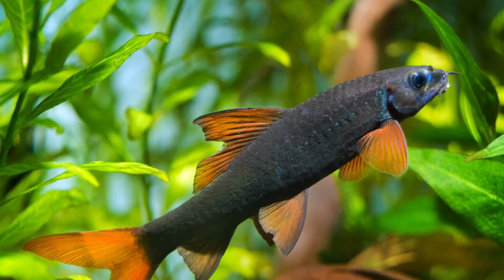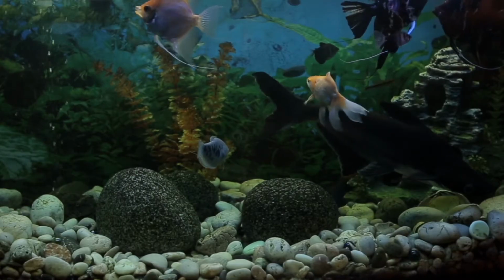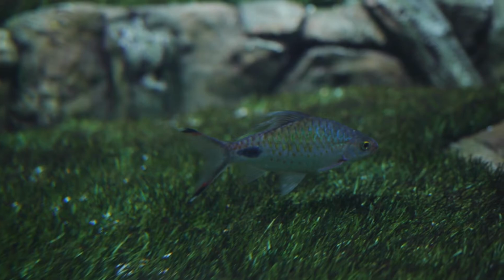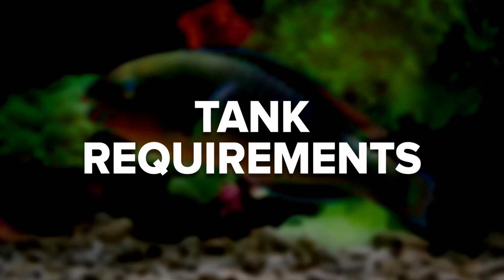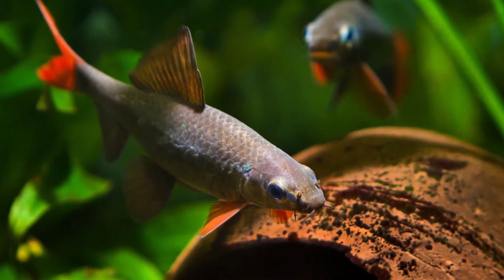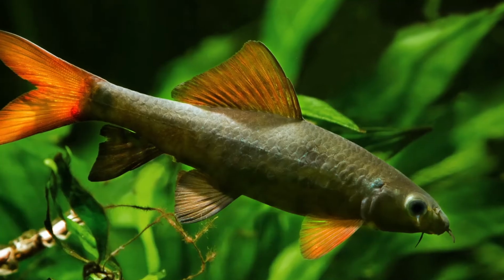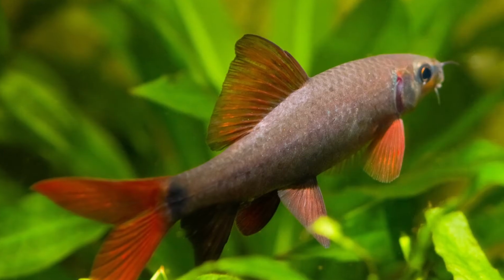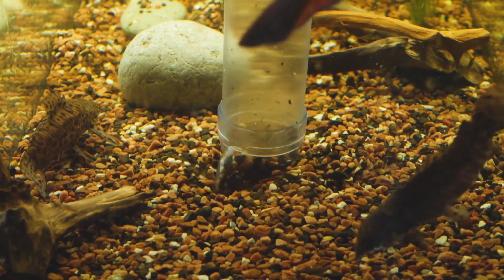Rainbow Shark: Basics And Care Guide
For its name, the Rainbow Shark isn't nearly as colorful as you'd think! On top of it all, it's not a shark either! That said, these fish do display interesting features and colors that make them a fun addition to your aquatic environment.
They're not for the inexperienced aquarist, but those willing to take on their care are sure to have a focal point for their aquarium! In this video, we're sharing an overview of the Rainbow Shark. This includes everything from their behavior, characteristics, and lifespan to how to properly set up their tank environment, pair with tank mates, and their proper care. Finally, we also share information about breeding the Rainbow Shark.
For more information about the Rainbow Shark, visit our accompanying blog post And, for more information and guidance about fishkeeping, visit our site for a ton of various tutorials, reviews, insights, and so much more!
We also encourage you to check out the many other videos we have here on our YouTube channel!